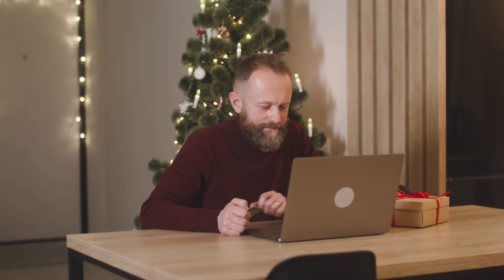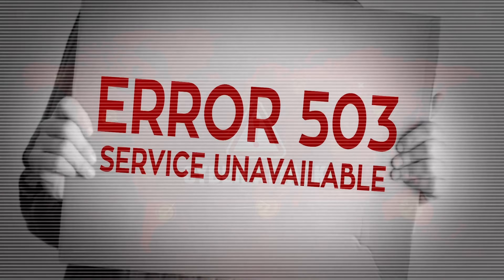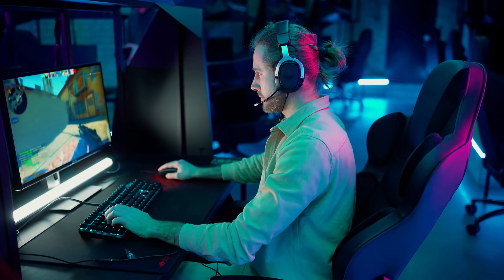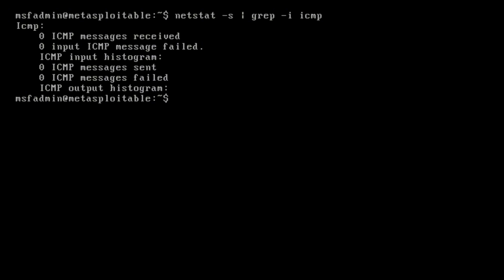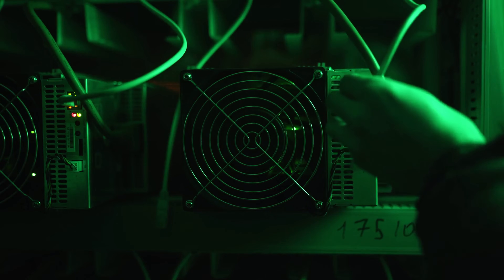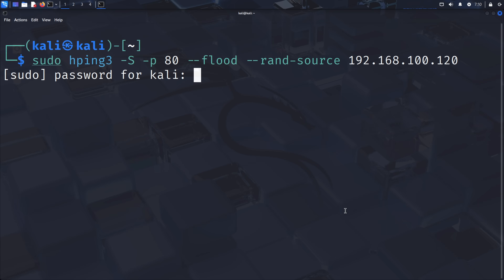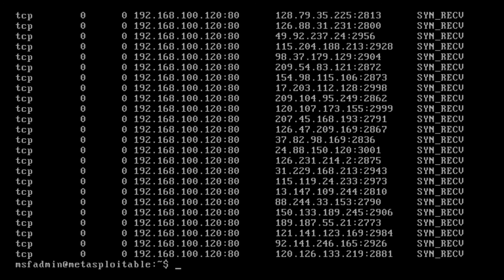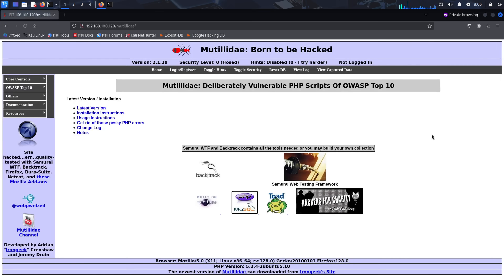How to Crash Any Web Server using DoS Attacks in Kali Linux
🚫 Welcome to Tech Sky's DoS & DDoS series! In this critical tutorial, we're exposing Denial of Service (DoS) attacks that silently disrupt your daily digital life.  From crashed banking websites to gaming outages, learn how these digital blockades work and how to recognize when you're caught in one.

The techniques demonstrated should NEVER be used against real systems, websites, or networks without explicit authorization. Using DoS attacks maliciously is illegal and can result in serious criminal charges including federal prosecution. All demonstrations are performed in controlled laboratory environments using our own testing systems (Metasploitable 2). We strongly condemn any misuse of this information.

1. *00:00 - How Do DoS Attacks Disrupt Your Daily Digital Life?*
   - Understanding service unavailability scenarios
   - Real-world impact on banking and shopping
   - Recognizing when you're under attack

2. *02:02 - What Are Denial of Service Attacks Really?*
   - Digital traffic jam analogy
   - Three main categories of DoS attacks
   - How attackers overwhelm target systems

3. *03:55 - How to Set Up a Safe Testing Environment?*
   - Kali Linux system preparation and updates
   - Metasploitable 2 target configuration
   - Network isolation and lab requirements

4. *05:13 - How to Execute Volumetric ICMP Flood Attacks?*
   - Understanding ICMP protocol mechanics
   - Setting up target identification
   - Network layer attack principles

5. *06:34 - How to Monitor Attack Impact and Network Statistics?*
   - Using netstat for traffic analysis
   - Measuring baseline network activity
   - Understanding connectivity testing

6. *07:45 - How to Launch High-Volume Traffic Floods?*
   - Implementing sustained ICMP attacks
   - Bandwidth consumption techniques
   - Observing system resource depletion

7. *09:20 - How to Execute Protocol-Based DoS Attacks?*
   - TCP SYN flood implementation
   - Exploiting connection establishment weaknesses
   - Half-open connection exploitation

8. *11:15 - How to Perform Application Layer Attacks?*
   - HTTP request flooding techniques
   - Targeting specific web services
   - Resource exhaustion methods

9. *13:30 - How to Recognize and Defend Against DoS Attacks?*
   - Identifying attack symptoms
   - Implementing basic protection measures
   - Network monitoring and alerting

10. *15:45 - What Are Advanced DoS Prevention Strategies?*
    - Rate limiting implementation
    - Traffic filtering techniques
    - Professional defense solutions

📋 **Important Notes:**
- Use only in isolated lab environments
- Never target production systems or unauthorized networks
- Always obtain written authorization before testing
- Understand legal implications in your jurisdiction
- Report vulnerabilities through responsible disclosure
- Keep detailed logs of all testing activities

- Recognize when you're experiencing DoS attacks
- Understand network security fundamentals
- Prepare for cybersecurity defense roles
- Learn legitimate stress testing methodologies
- Protect your organization's digital assets

Join our exclusive membership program for advanced network security tutorials, early access to content, behind-the-scenes lab setups, and direct Q&A sessions with our cybersecurity experts.

- Part of our comprehensive Network Security Mastery series
- Advanced DDoS protection strategies coming next

⚖️ **Legal Notice:**
DoS attacks against unauthorized targets are federal crimes in most countries and can result in significant fines and imprisonment. This content is for educational awareness and authorized security testing only. We are not responsible for any misuse of this information. Always comply with local laws, regulations, and organizational policies when conducting security research.